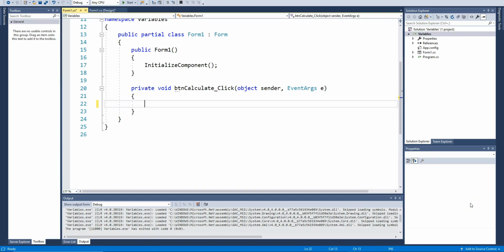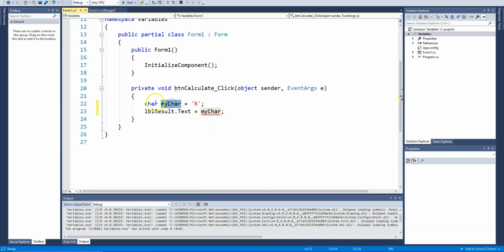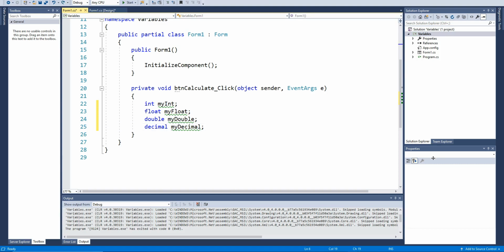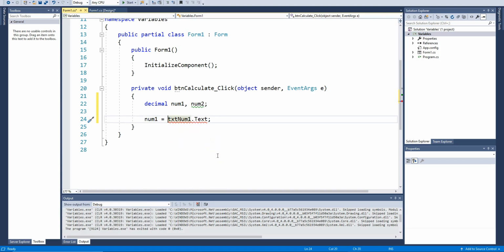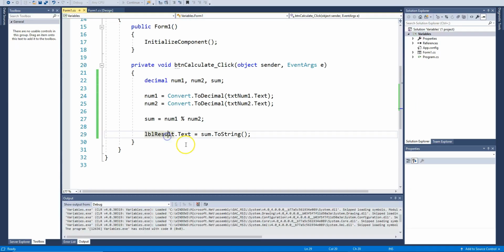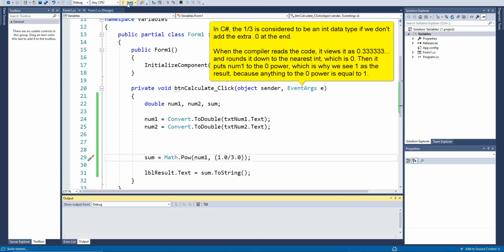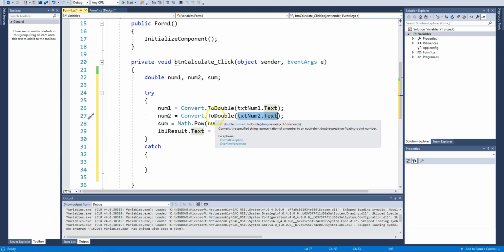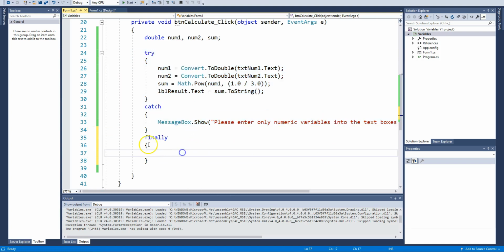C# Programming Data Types, Data Conversion, and Try Catch Validation